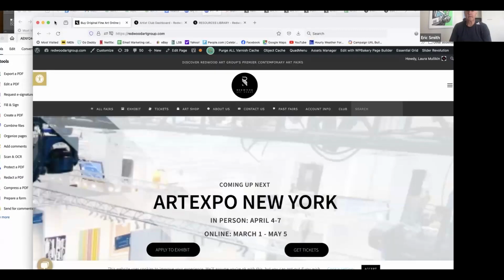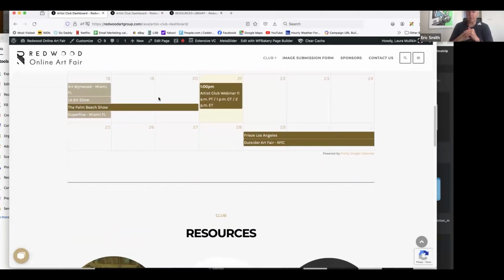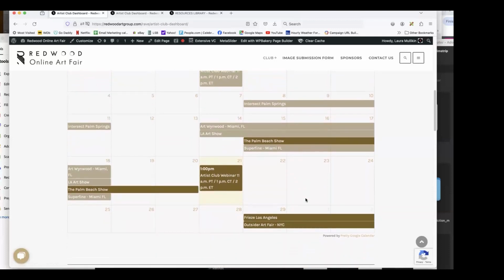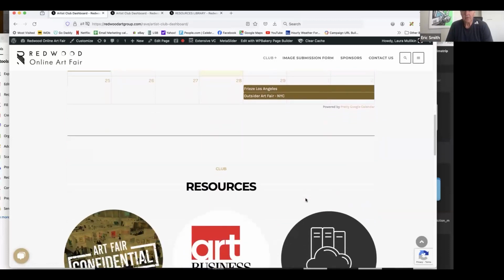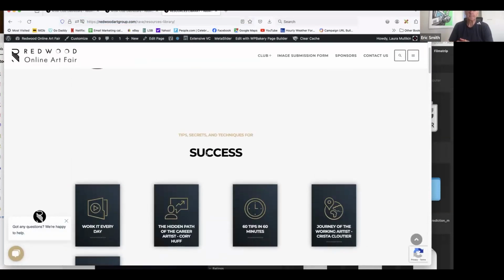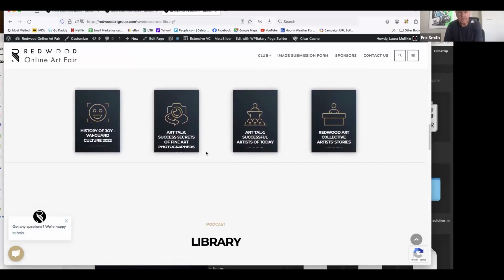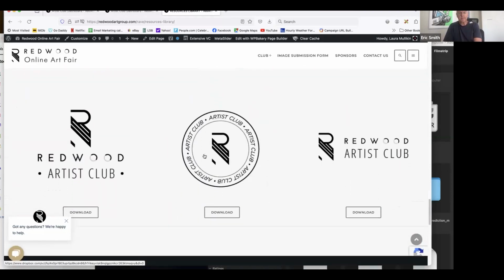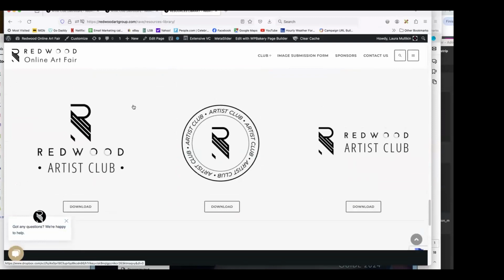RWAG | February 2024 Artist Club Video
JOIN THE REDWOOD ARTIST CLUB!
It’s a Club!
It’s a Collective!
It’s a Marketplace!

It’s an easy, inexpensive way to enter the art world. If you’re ready to expand your market and get serious about making art a business,

the Redwood Artist Club is your complete solution.